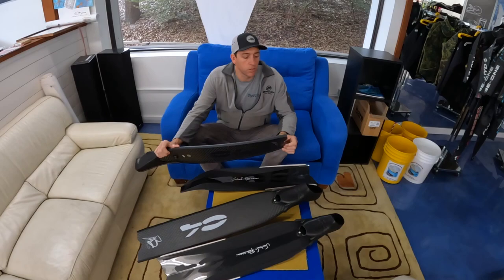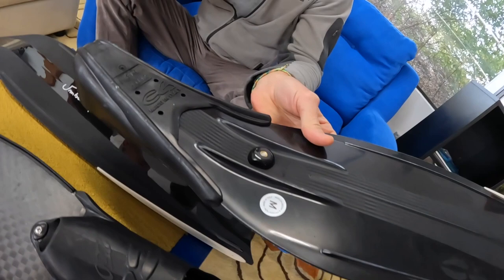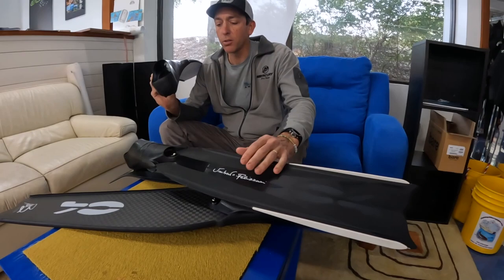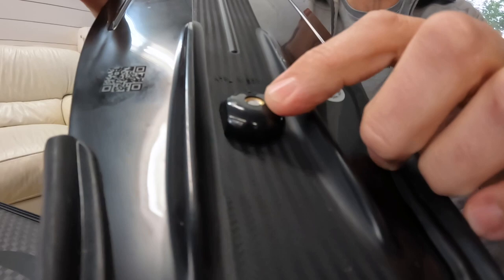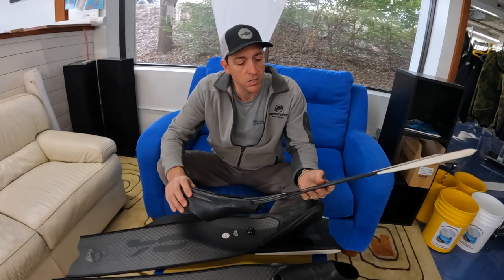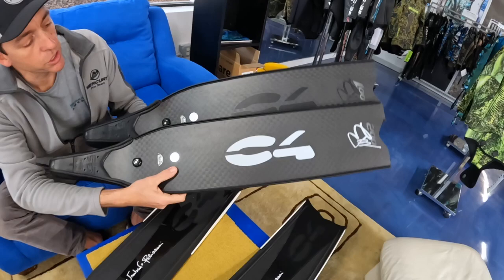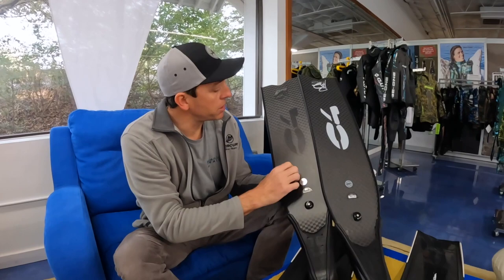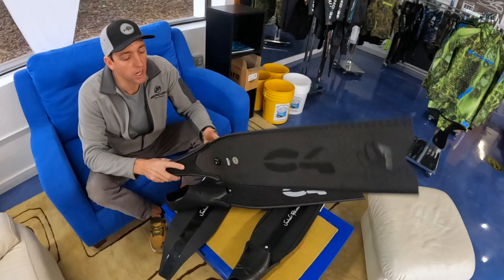C4 250 Pockets - Umberto Pelizzari Signature Fins + Marco Bonfanti Signature Fins!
Watch Mark Laboccetta of Maverick America and Reef Runner Gear's review of C4 Carbon's newest line of fins; the 250! Along with these new pockets are two new sets of blades, the Umberto Pelizzari Signature Blades, as well as the Marco Bonfanti SIgnature blades, both soon to be available for purchase online at C4-USA.com and in person at Reef Runner Gear, located in Wrightsville Beach, NC!